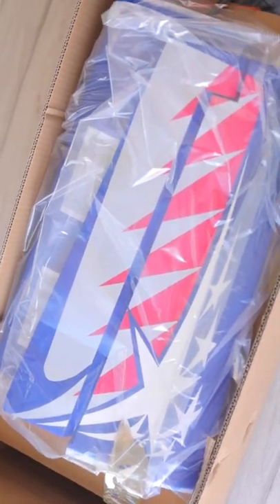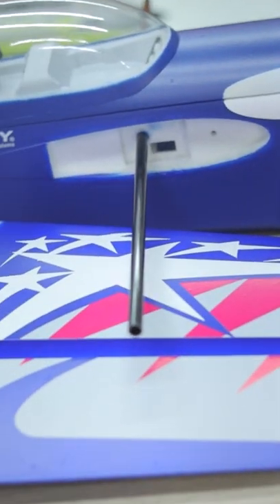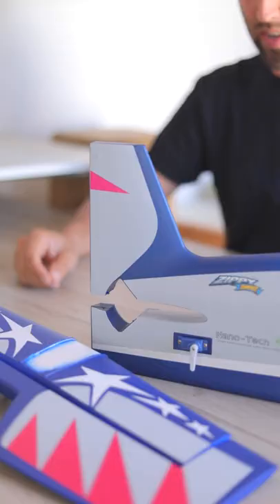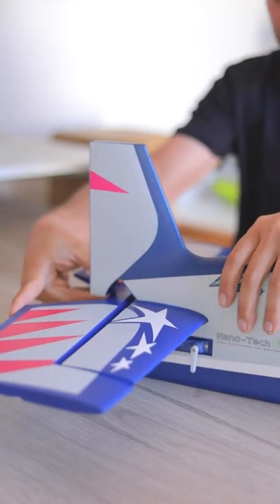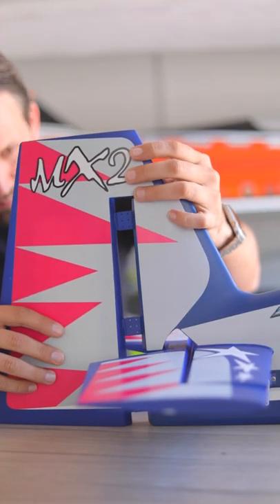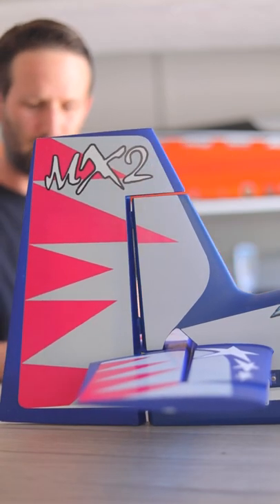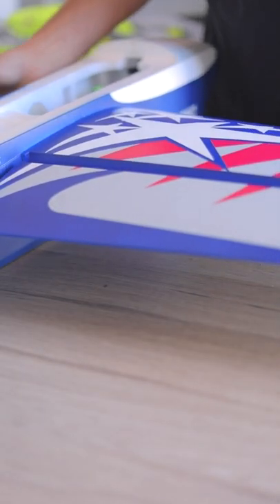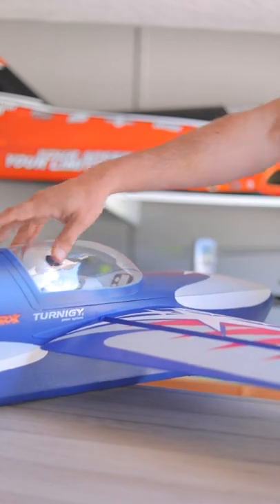NEW MX2!! Big fun?!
Quick look at a new build review coming to the channel soon!

Martin Pickering